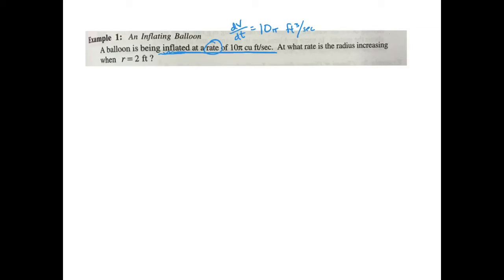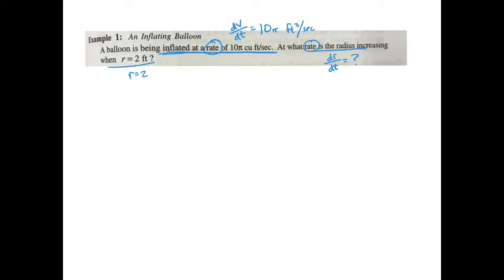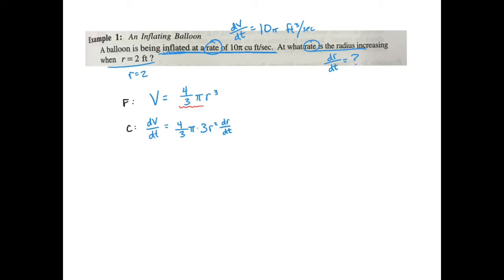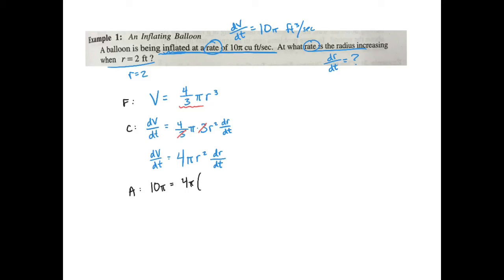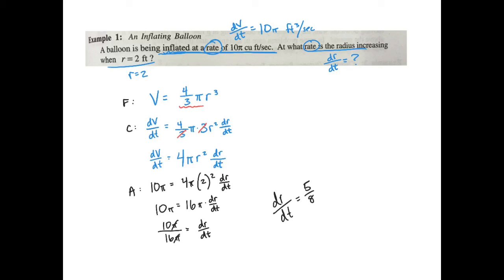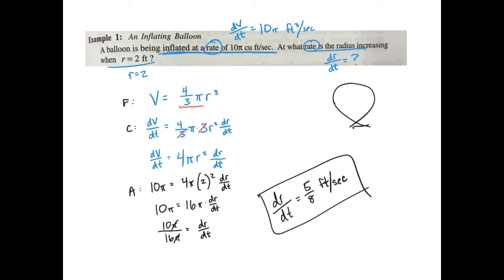Related rates easy example